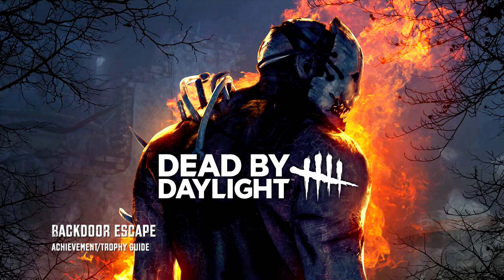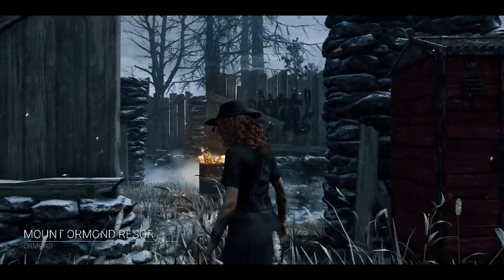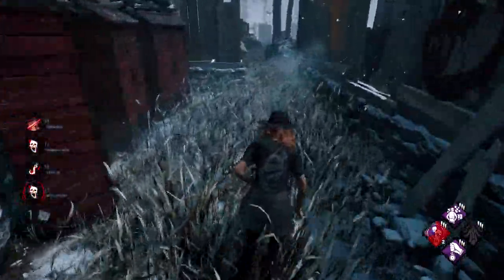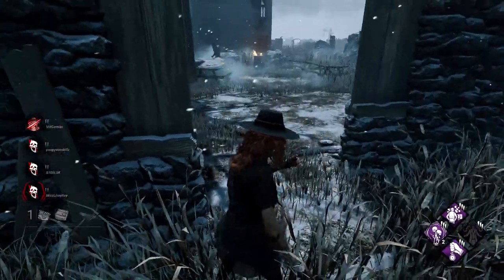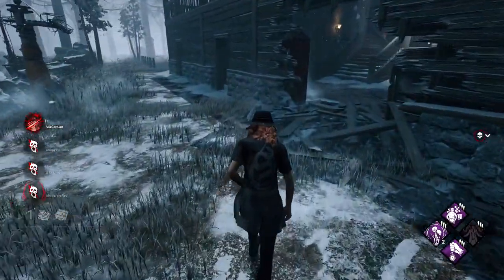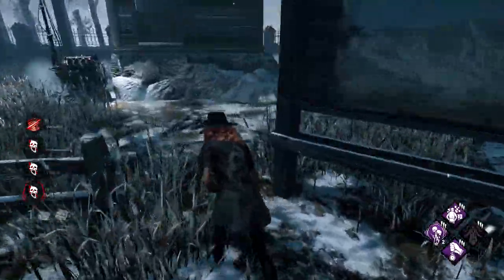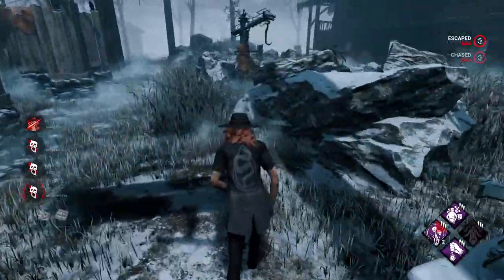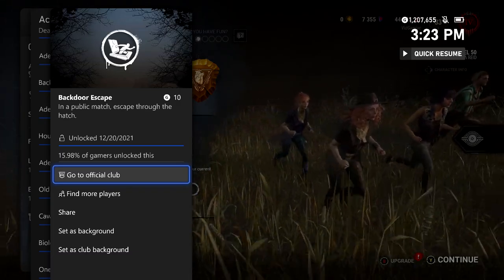Dead by Daylight - Backdoor Escape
Backdoor Escape - In a public match, escape through the hatch.